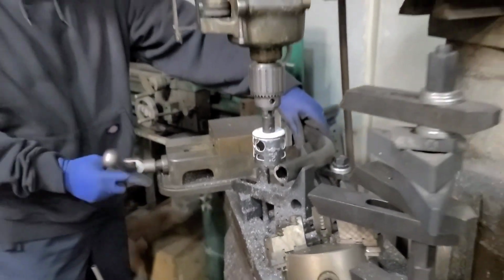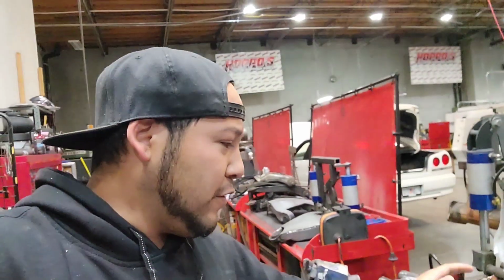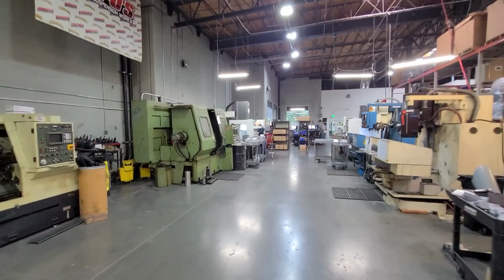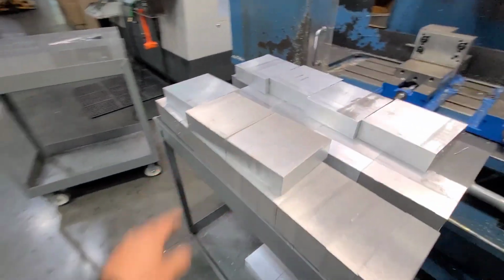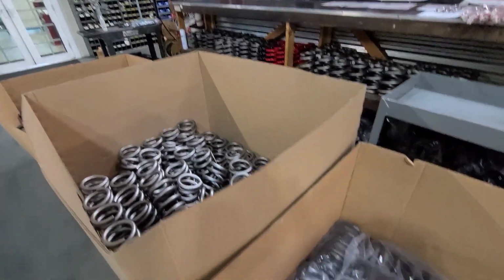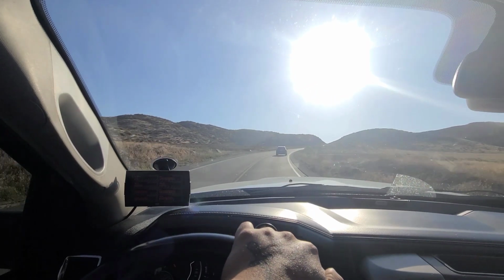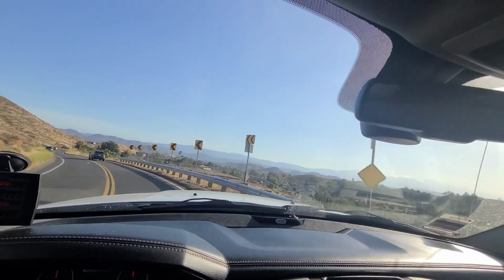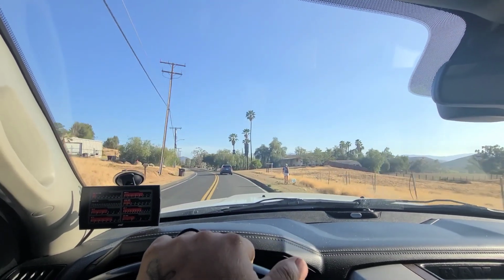skyline update/ finalized z rack